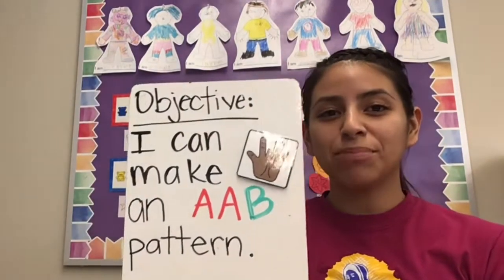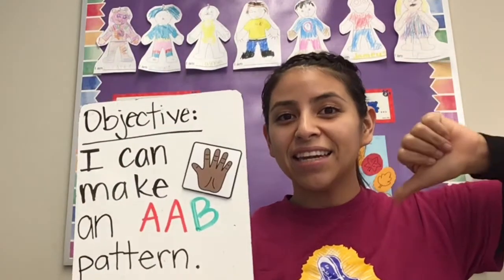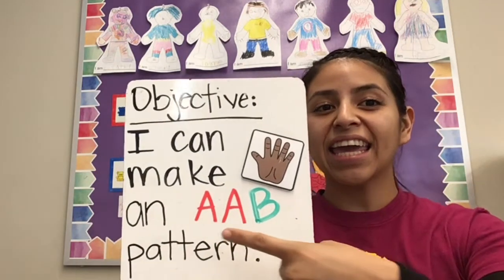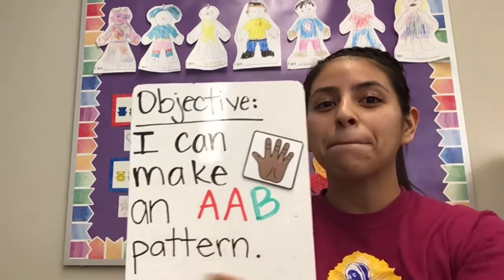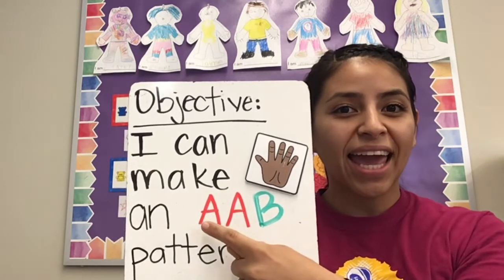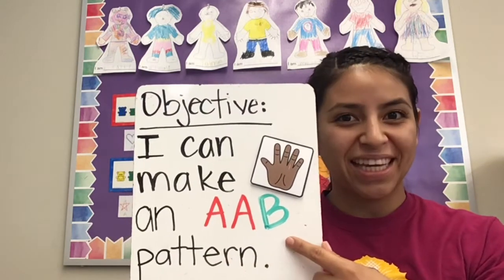Math October 28th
Today’s Objective: I can make an AAB pattern.